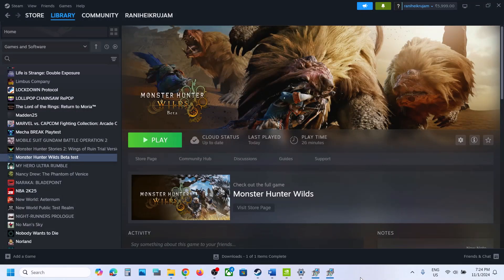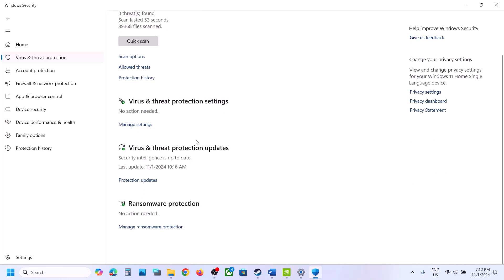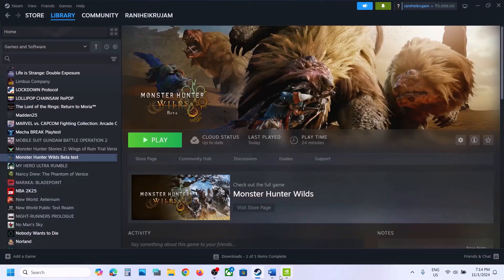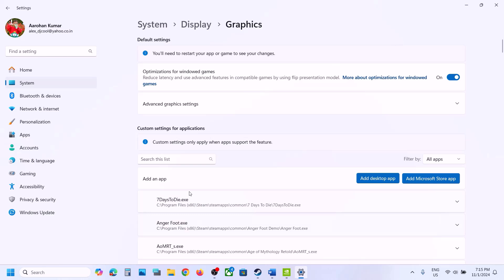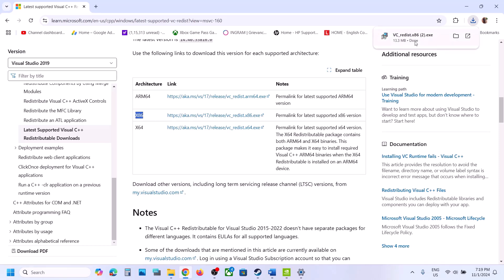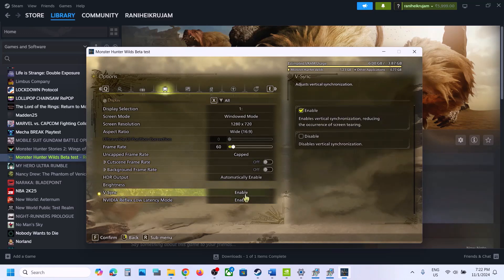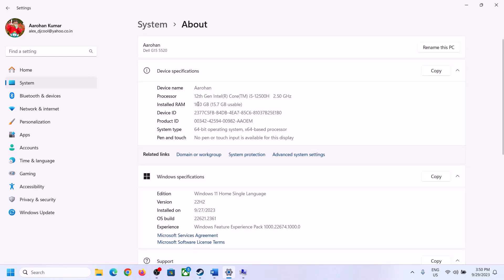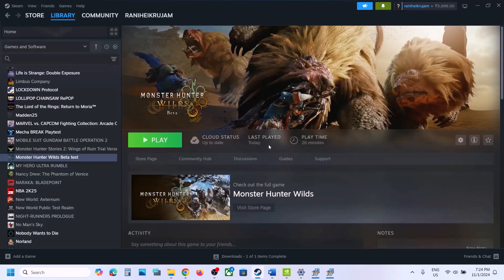Fix Monster Hunter Wilds Not Loading/Stuck On Loading Screen On PC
Fix Monster Hunter Wilds Infinite Loading Screen On PC, Fix Monster Hunter Wilds Stuck On Loading Screen On PC